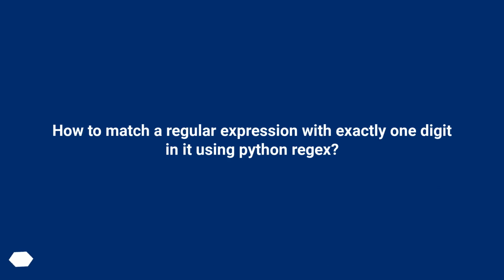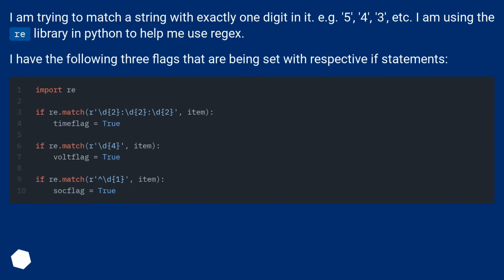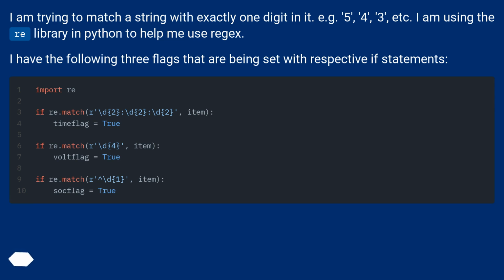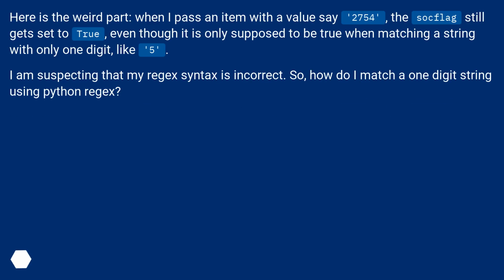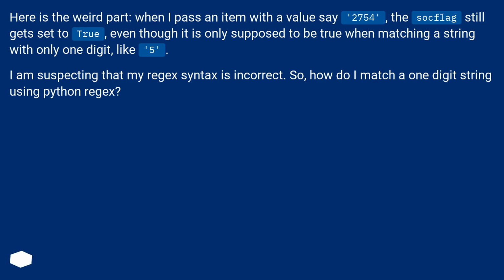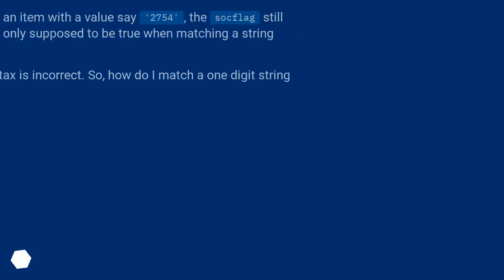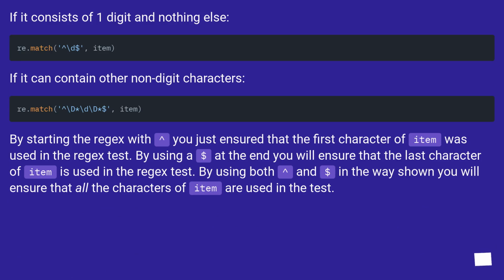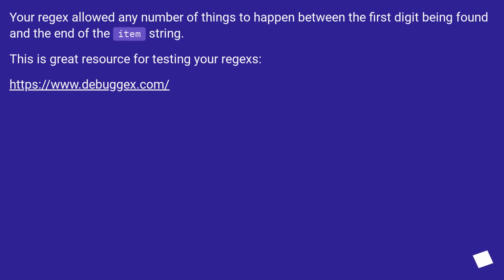How to match a regular expression with exactly one digit in it using python regex?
Chapters
00:00 Question
01:06 Accepted answer (Score 3)
02:04 Answer 2 (Score 0)
02:20 Thank you